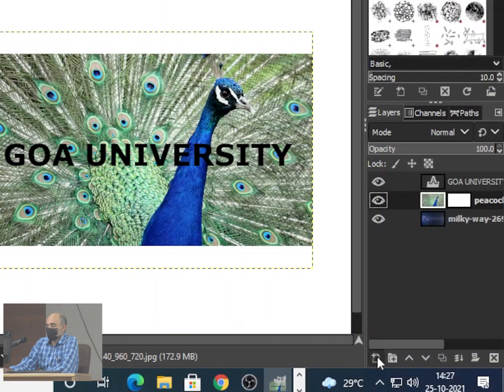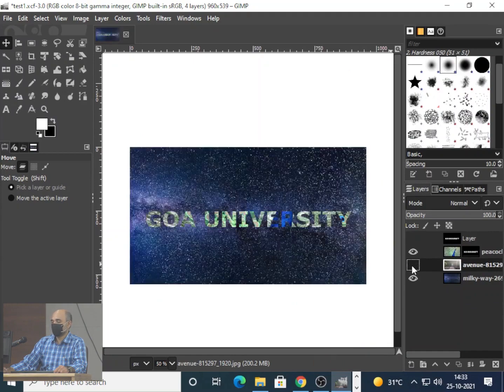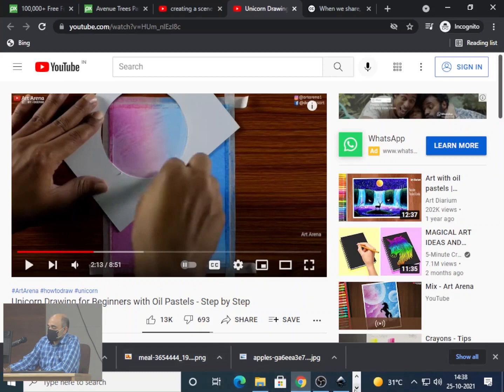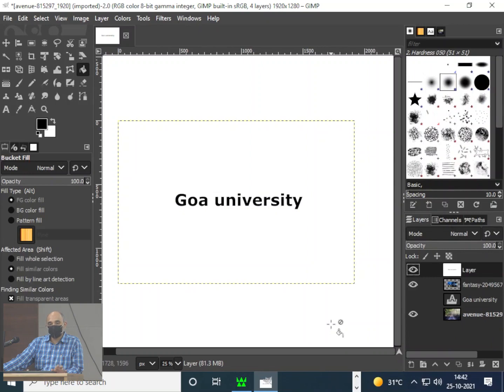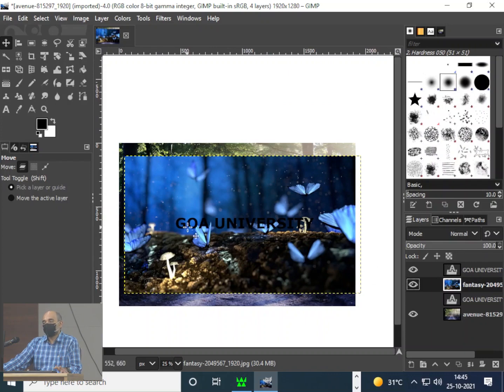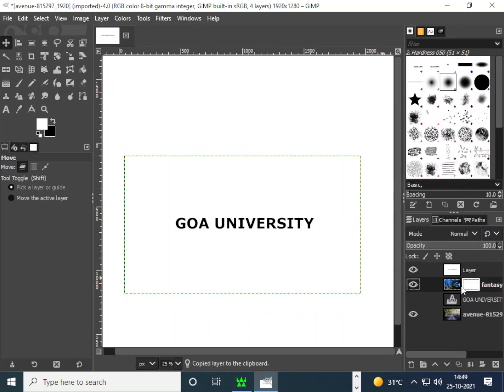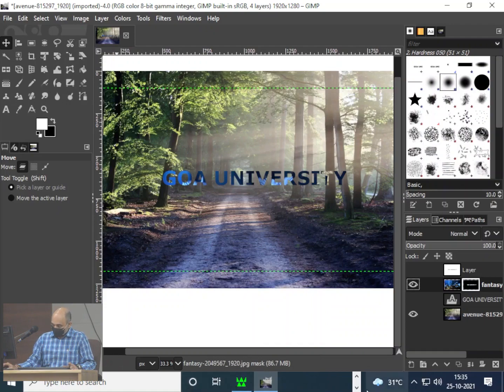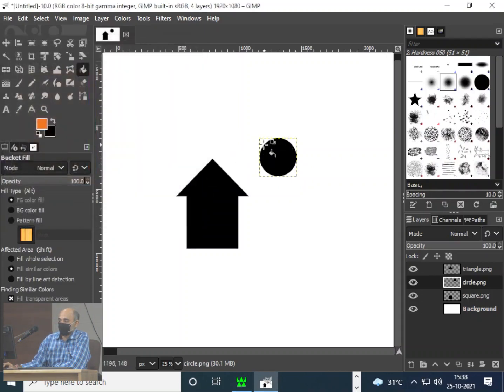Session on Gimp by Venkatesh Prabhu as part of Teachers Handholding Training Session